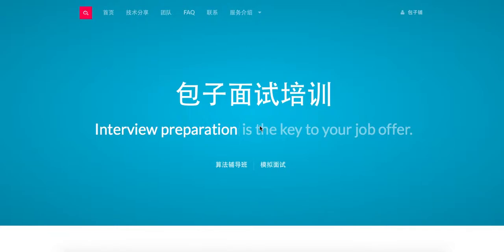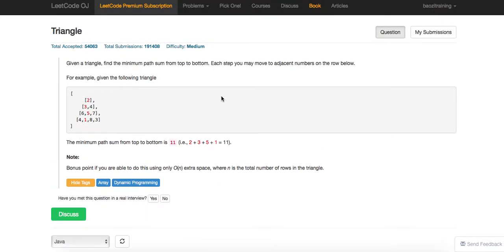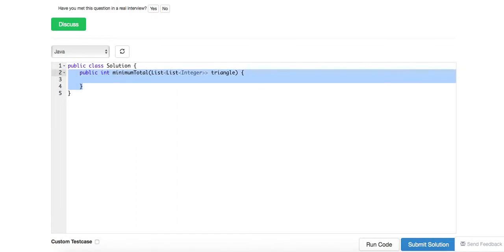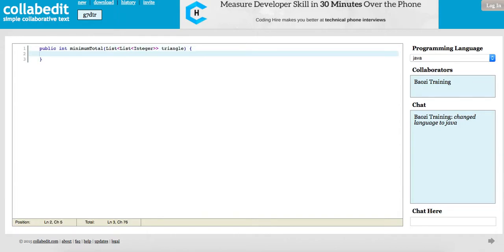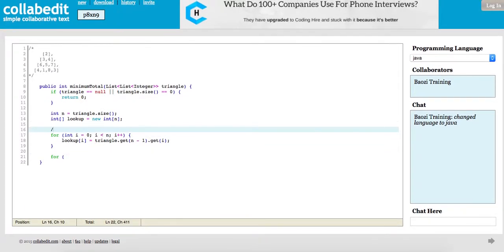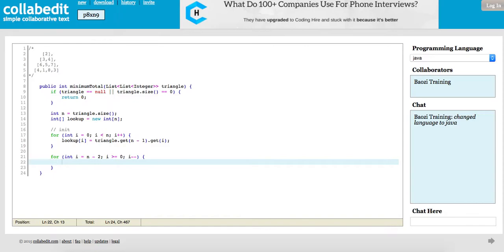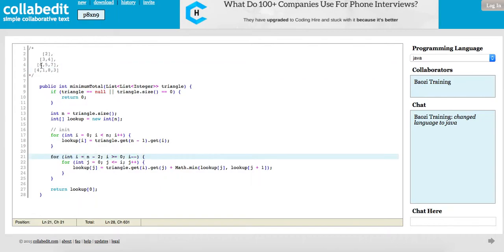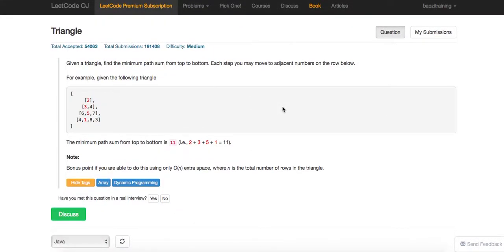Baozi Training Leetcode 120 solution: Triangle